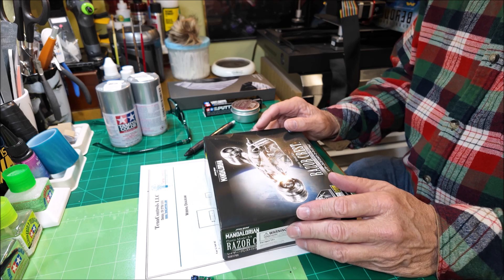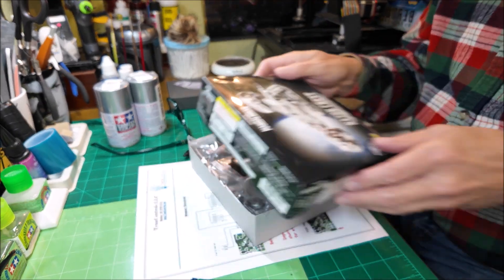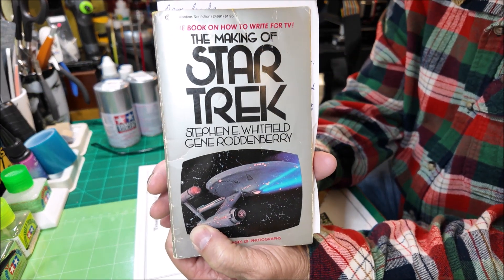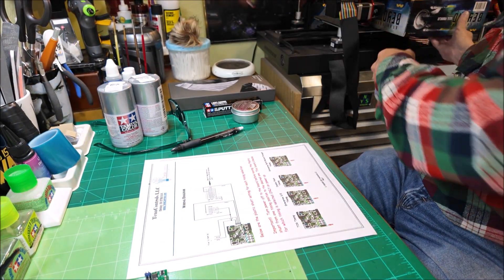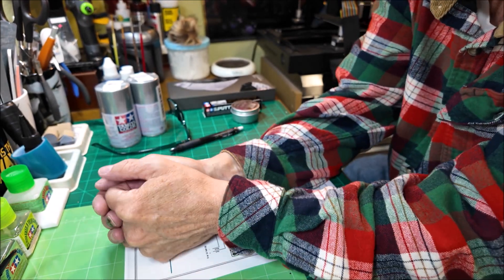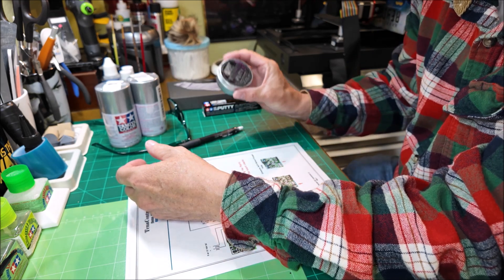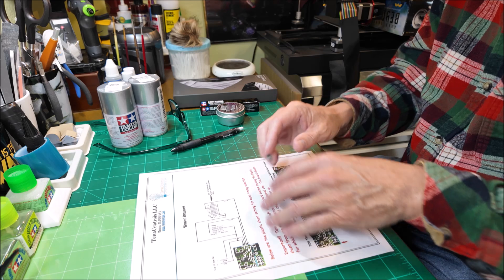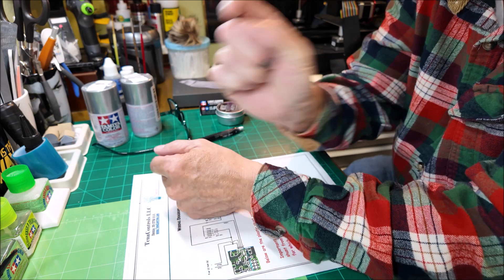Just a little update 6/2/24